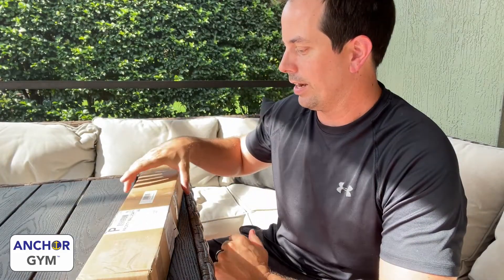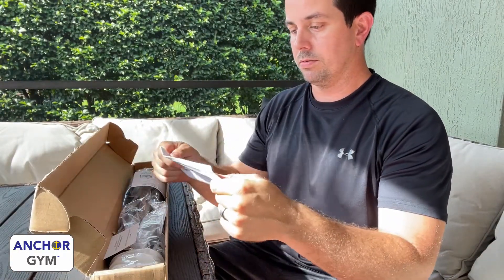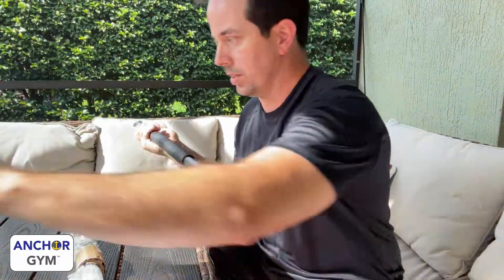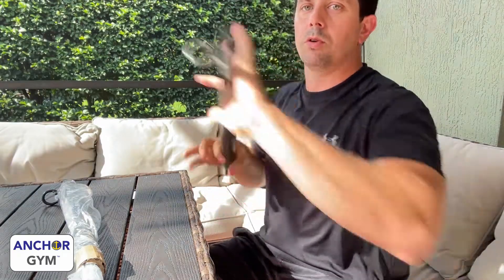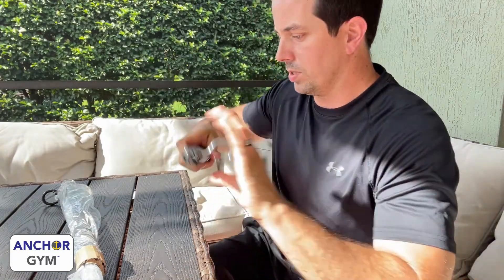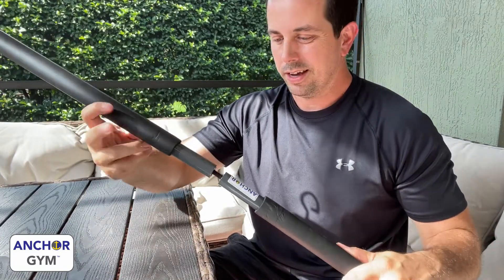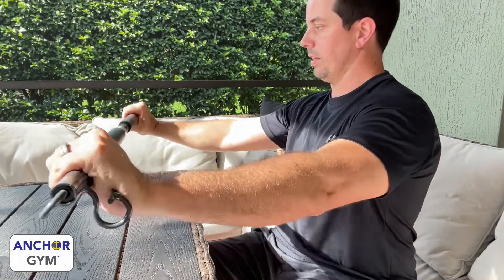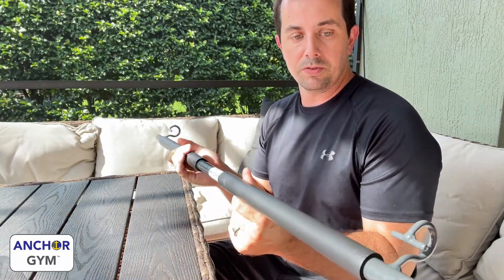The Anchor Gym Fitness Bar UNBOXING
We sent Ryan, and a few other of our ambassadors, Fitness Bar prototypes during the final stage of its development, to get their assessments, and see what improvements should be made.  This is Ryan's honest unboxing and initial reaction to the Fitness Bar.  The only thing that was changed for the final product was an upgrade to the grips because we did not feel that the original ones would meet our customer's standards for The Anchor Gym Product Line.

You can find all the Anchor Gym Products and more on our

Link Up with the Anchor Gym!